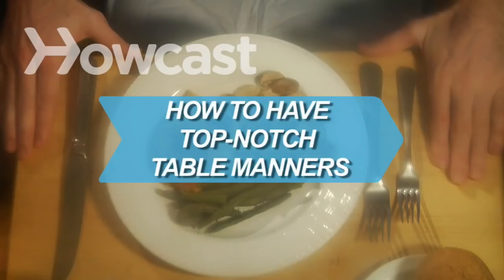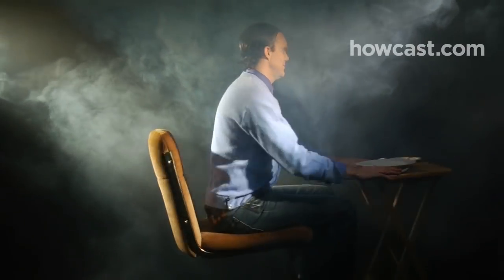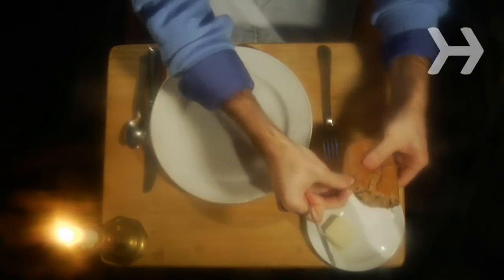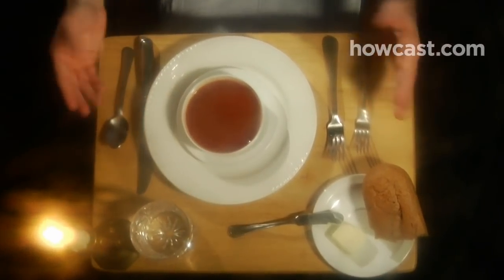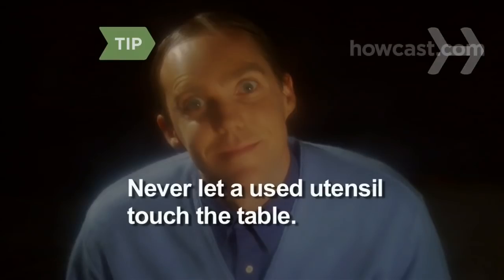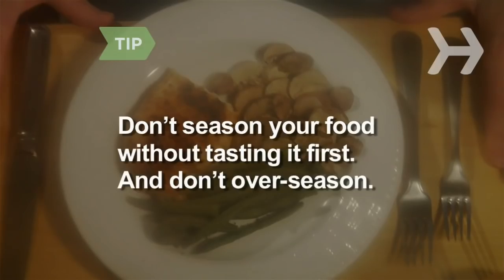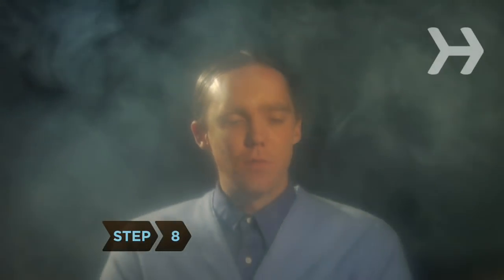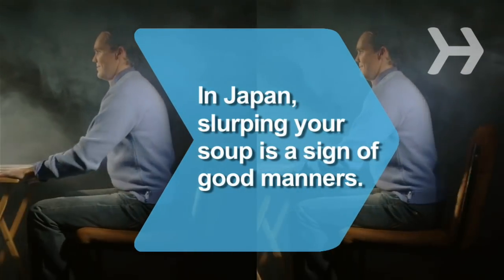How to Have Top-Notch Table Manners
Impress dinner companions with your flawless manners—it’s as simple as observing a few key rules.

Step 1: Know the basics
As soon as you take your seat at the table, place your napkin in your lap and obey the basic rules: Sit up straight, keep your elbows off the table, don’t begin eating until everyone has been served, chew with your mouth closed, and silence your cell phone.

Step 2: Act “well-bread”
Your bread plate is to your left. Place a chunk of butter on your plate—enough so that you don’t have to keep dipping into the communal butter dish. Break off one bite-sized piece of bread at a time, buttering it just before eating it.

Step 3: Know what’s yours
Take the water glass to the right of your plate. (Remember, the 'DR' in 'drink' stands for 'drink right.') As courses arrive, use the utensil farthest from your plate first, and then work your way in.

Tip
If a spoon and fork are at the top of your plate, use them for dessert.

Step 4: Sip your soup
Eat soup by skimming your spoon along the surface of the broth, away from you. Then, bring it to your lips and sip it, without slurping, from the side. Should you find it excruciatingly hot, don't blow on it; simply wait for it to cool off. When you’re done, rest the spoon on your plate. If the soup bowl came with a saucer, lay your spoon on it.

Tip
Never let a used utensil—including the handle—touch the table.

Step 5: Enjoy your salad days
Cut your salad if the leaves are too big. Just don’t hack up the entire salad at once.

Step 6: Don’t hold the salt hostage
If someone asks for the salt or pepper, hand it over immediately—even if you need to season your own food. Always hand over both, even if your dining companion only requests one.

Tip
Don’t season your food without tasting it first. And don’t over-season, especially at a business meal: It looks childish.

Step 7: Spit happens
Remove something from your mouth the same way it came in. You can remove an olive pit with your fingers, but a bone or piece of gristle should be daintily spit onto your fork and then placed on the edge of your plate.

Tip
Artichokes, crisp bacon, small fowl like quail and squab, strawberries, and shrimp served with a tail may be eaten with your fingers.

Step 8: Send the right signals
When you’re finished eating, lay your utensils parallel, the tops pointing at 11 o’clock. If you’re merely pausing, cross your knife and fork on your plate like an 'X' with the knife on the right. If you excuse yourself from the table mid-meal, put your napkin on your chair. When you are ready to leave, place it on the left of your dinner plate.

In Japan, slurping your soup is a sign of good manners—it shows your host that you are enjoying your food.